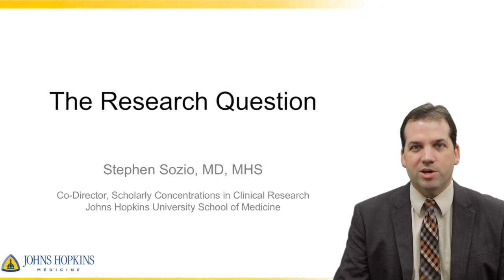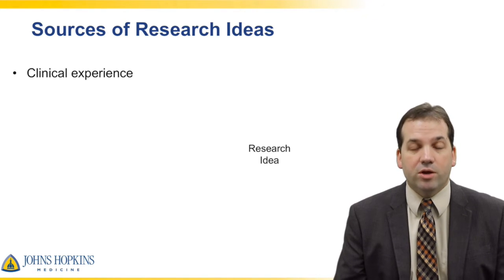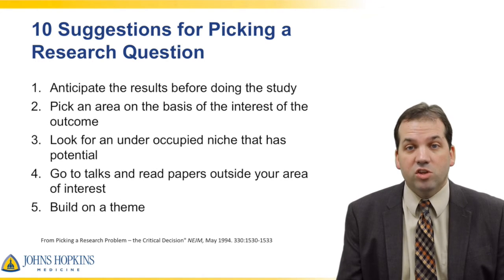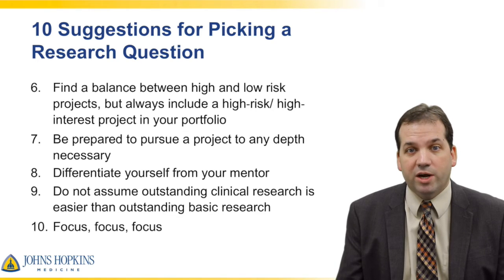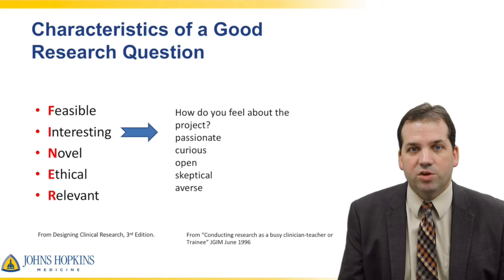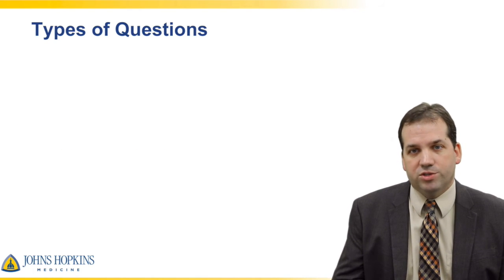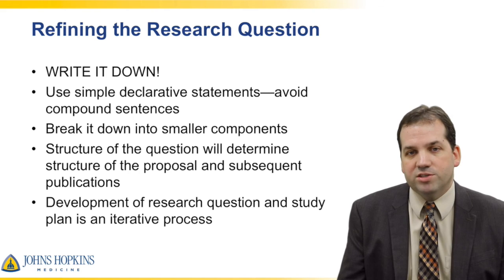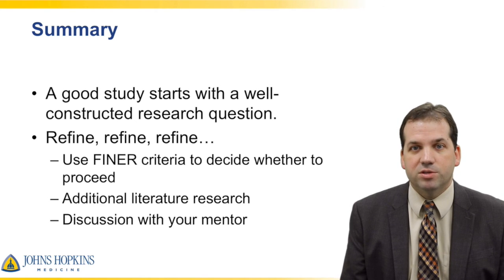The Research Question